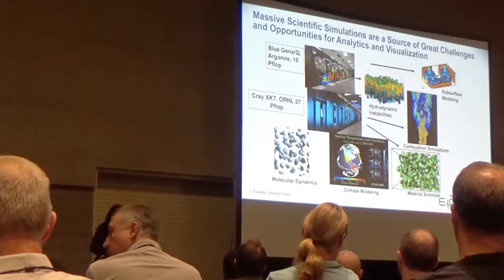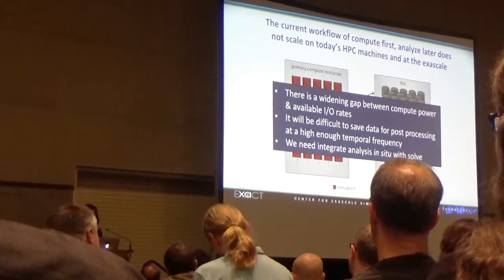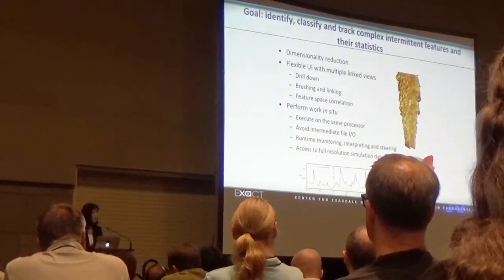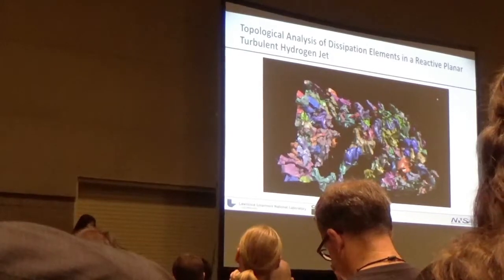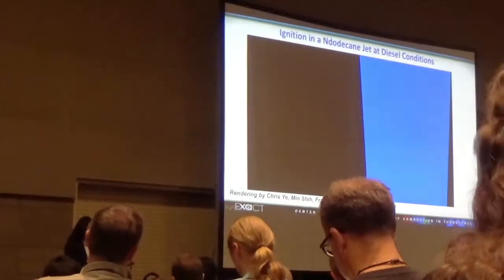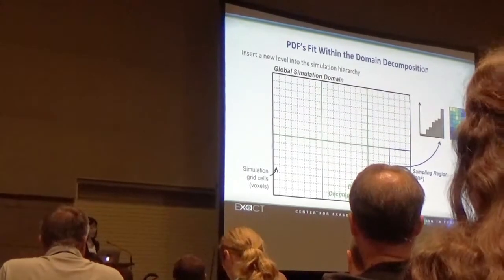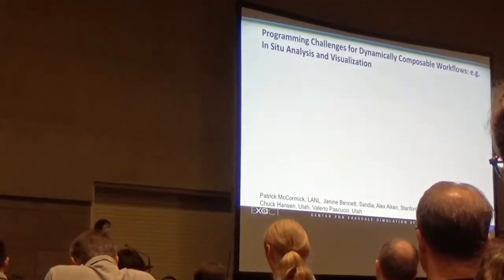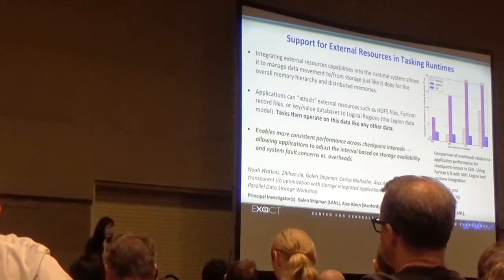Analytics Inspired Visualization: IEEE VIS 2017 Keynote Talk by Jacquline H. Chen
This keynote talk was given on Tuesday 3 Oct 2017 at the IEEE VIS (Visual Analytics, Information Visualization, and Scientific Visualization) Conference in Phoenix, Arizona.  The full title is:
Analytics Inspired Visualization: A Holistic In-situ Scientific Workflow at Extreme Scale